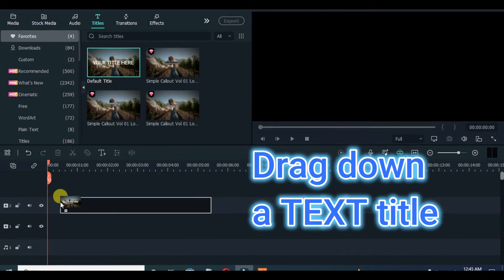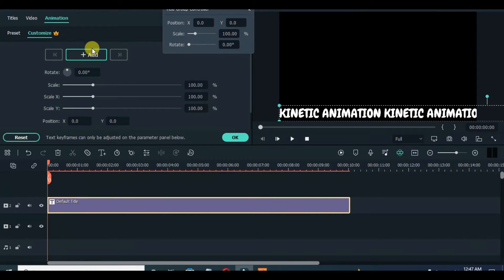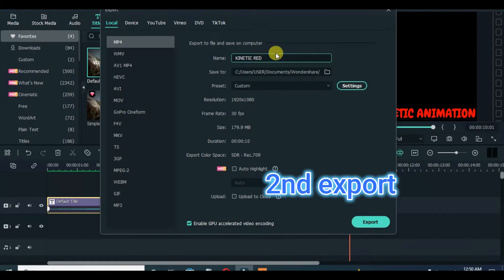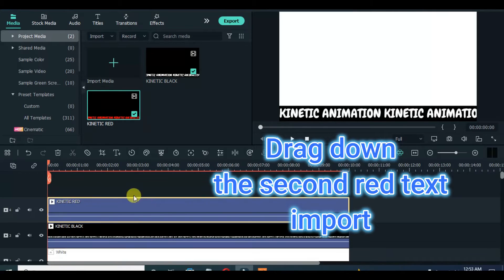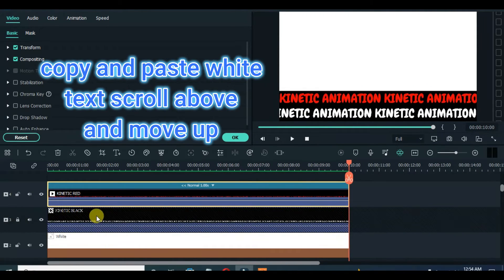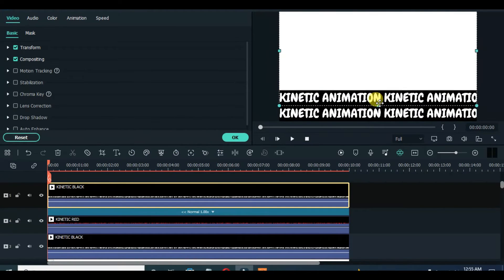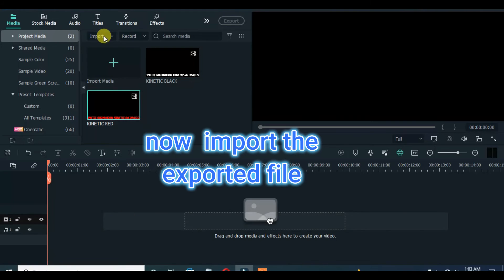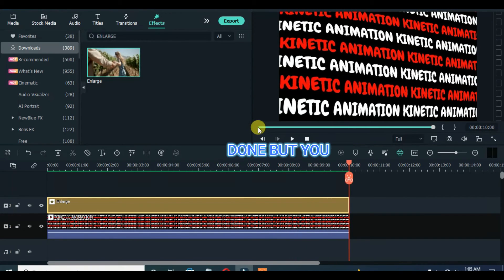Create Looping Text Animation 1 || Filmora 11 Tutorial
Hi Friends,

Thanks!

This tutorial is about making a loop text animation with amazing patterns for your video or pictures, you are really going to enjoy it because it simple and easy to make,  watch and enjoy.